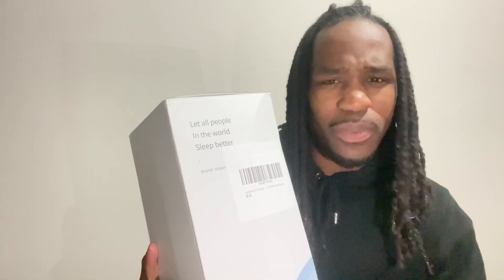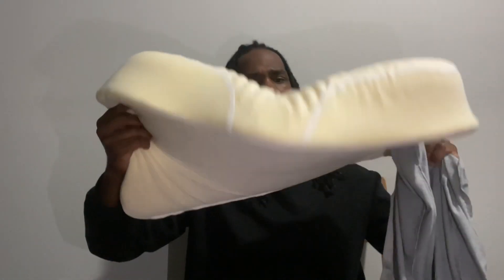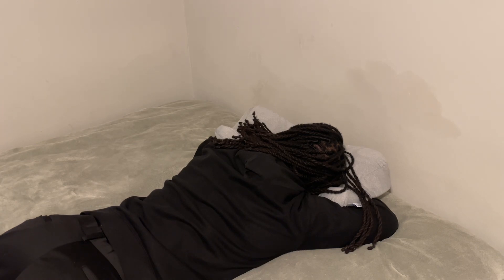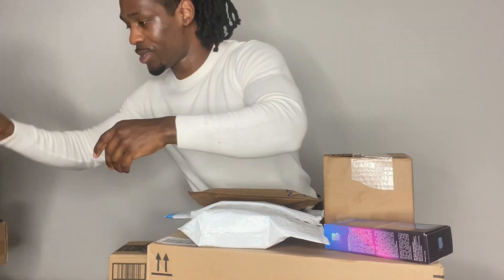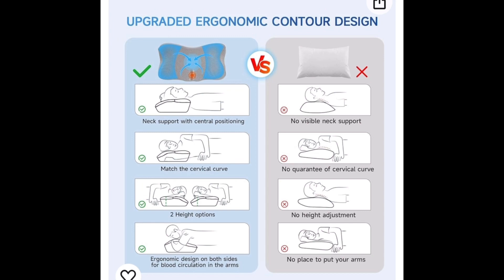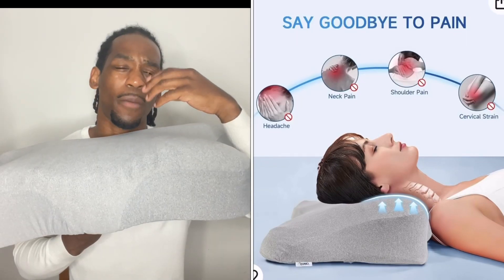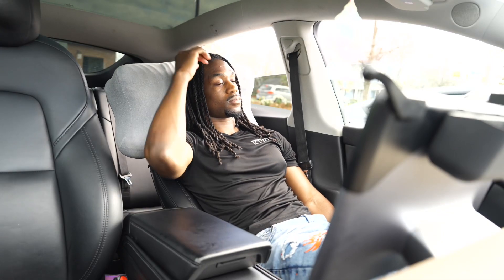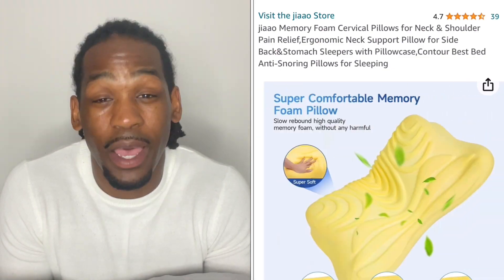Jiaao Memory Foam Cervical Pillow Review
Jiaao Memory Foam Cervical Pillow

Kunist 4pcs Door Side Storage Box

Kate 35 CHUNSEBU Backdrop

Spring Clamps

DJI Osmo 6 Gimbal

Iphone 15 Plus

Tamron 20mm f/2.8 lens

Beats Studio Pro headphones

iPad mini Case

iPad mini 6th Gen

LsvtrUs Watch

SanDisk 512GB Micro SD card

Elementa Mouth Rinse

Sibeitu Screen Protector for iPad mini

Ace Card Sticker

Xbox 360 Controller

MacBook Pro Screen Protector

JTWIE (5-1) Case, Screen Protectors

Soccer Cones (84) Set

Mosiso Keyboard Skin

Skmei Black & Gold Watch

IMBZBK 4 pack Screen Protector

Uppercase GhostCover Trackpad Protector

Boxing Gloves

Bangting 20 Xiaomi Band - Bangting 20 Xiaomi Band

Smartphone Video Rig Pictron U200

Viltrox 18 w 2800k-6800k

Ulanzi Aluminum Ipad Tablet mount

iPhone 12 mini

iPhone 15 plus case

2023 MacBook Pro M3

Spigen Urban Fit MacBook Pro 14 inch